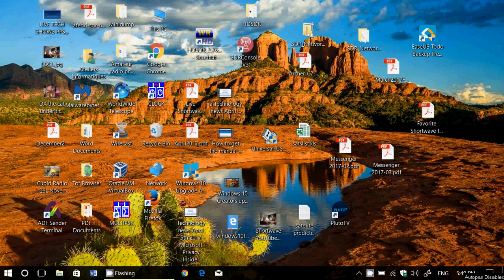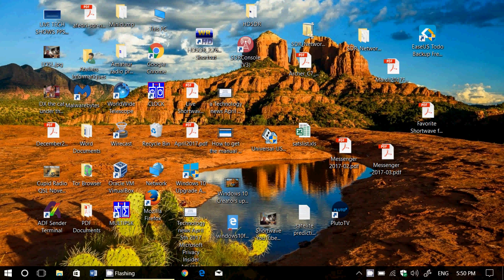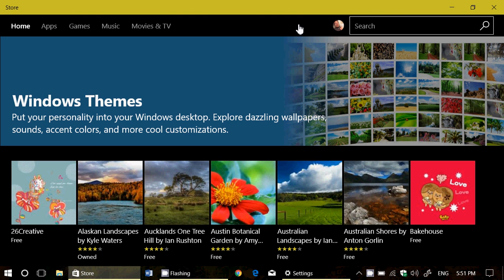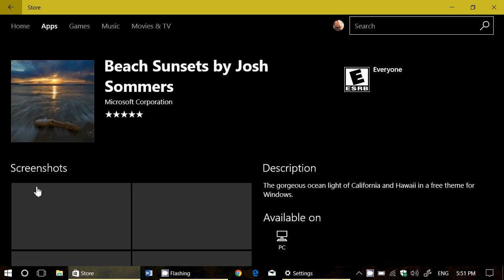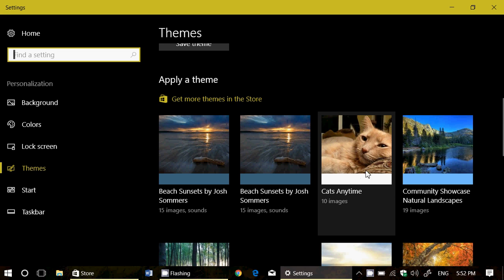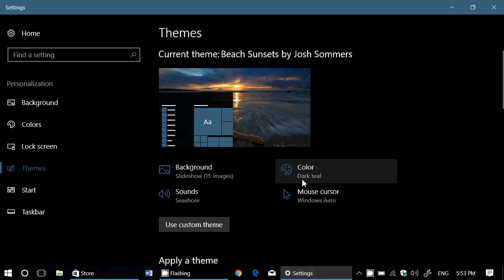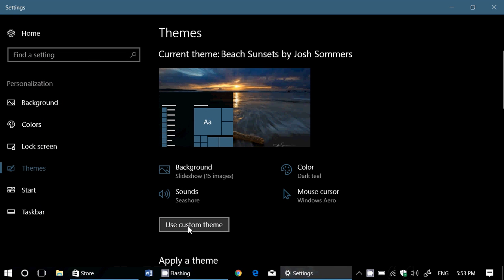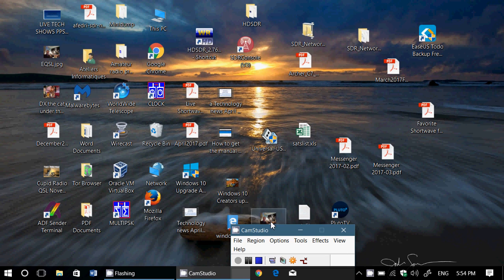Windows 10 Creators update Highlight Themes to change Wallpaper and sounds easily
A great new feature of Creators update is the ability to add themes of wallpaper pictures on desktop and sounds easily in Windows 10